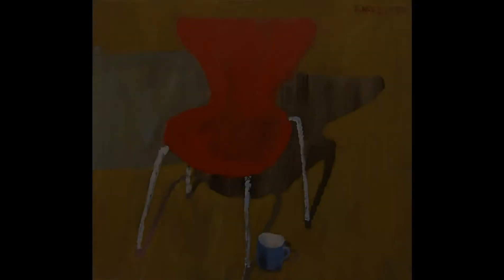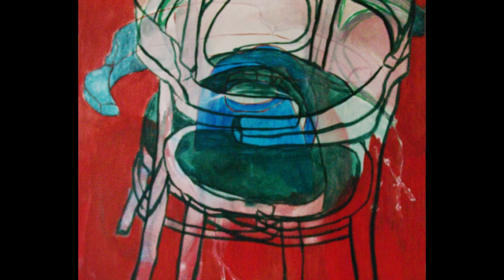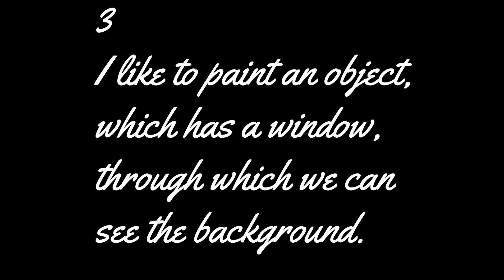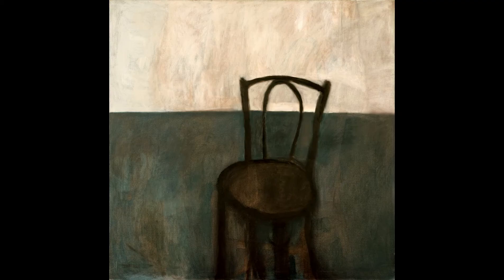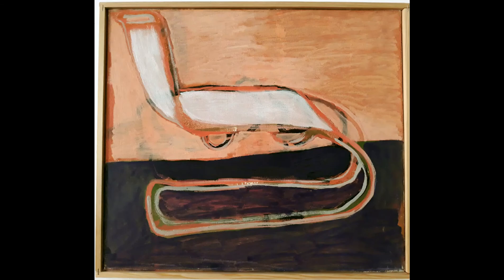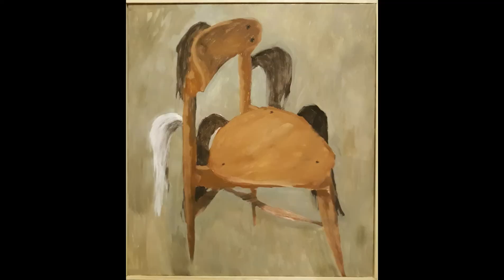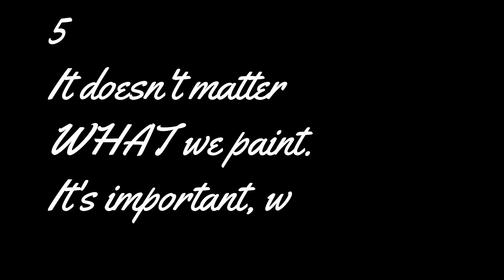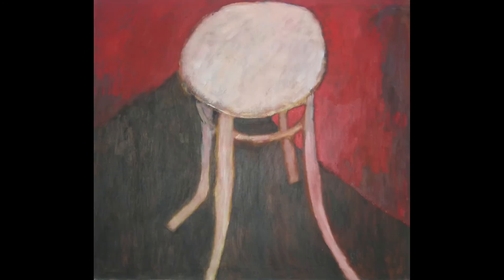5 reasons why I paint chairs1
One of my favorite subjects for painting is chairs. In this video I tell you why ...